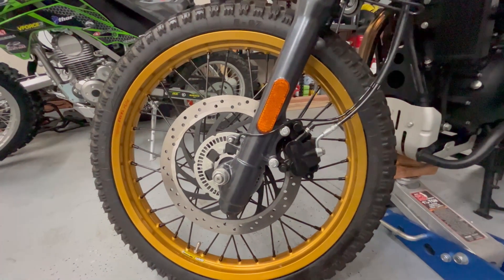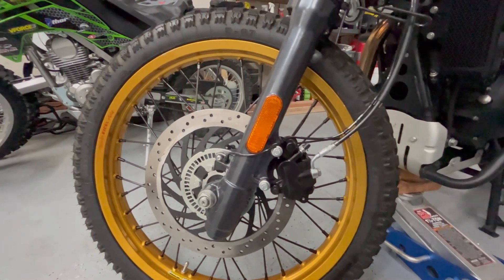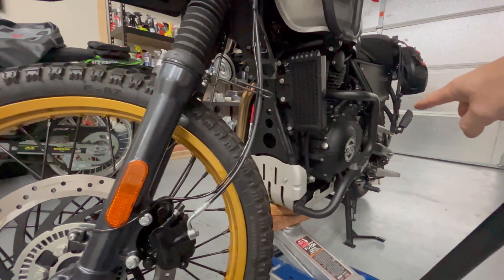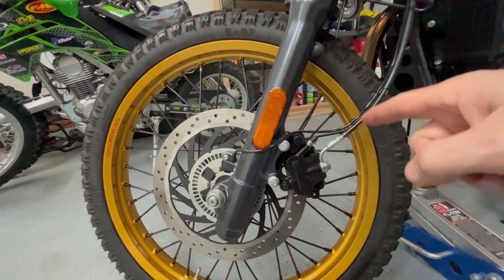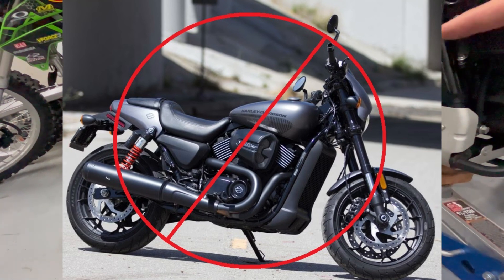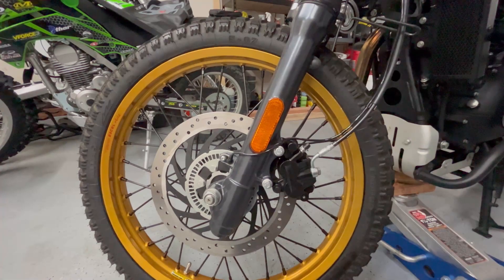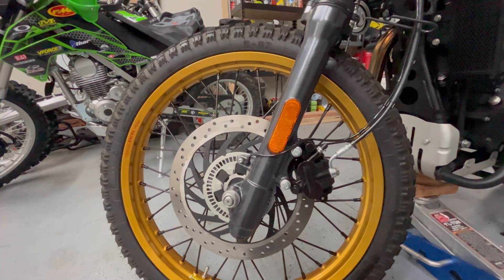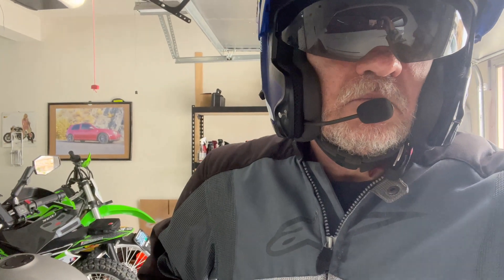Royal Enfield Himalayan brake upgrade using HD 2015 Street 750 front caliper part number 41300030.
For more info and a forum discussion check this out

I decided to try the Harley 750 Street front brake caliper on my 2022 Himmy. Some of reported its a direct swap and provides more braking power. But why, since it seems almost identical to the RE brake caliper? The Harley Davidson caliper pistons are 2mm larger than the RE caliper pistons. Ahhhhhh now we know the rest of the story.   :-)

"The caliper is from a "The caliper is from a 2015 HD Street 750 (part number 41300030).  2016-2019 HD Street 750 caliper (part number 41300158A) is different and will not be a direct bolt on.
2015 XG750/500 calipers should fit the Himalayan (part number 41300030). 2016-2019 HD Street 750 caliper (part number 41300158A) is different and will not be a direct bolt on.
2015 XG750/500 calipers should fit the Himalayan (part number 41300030).